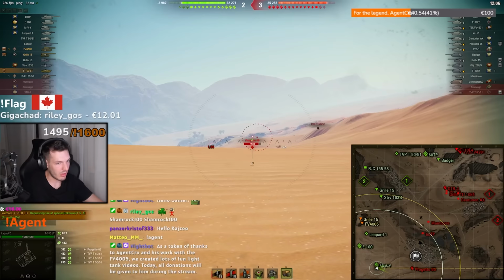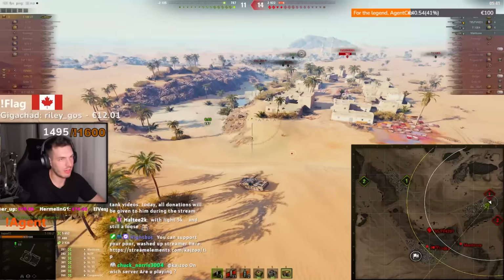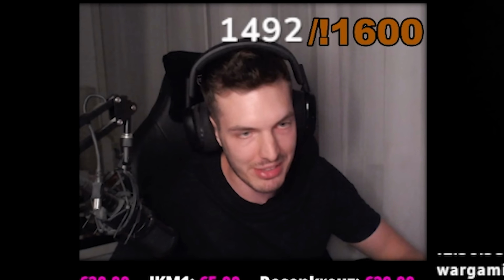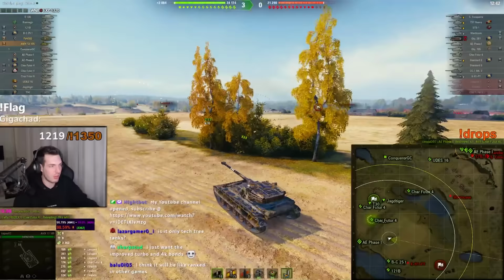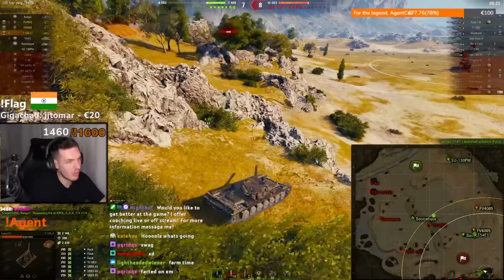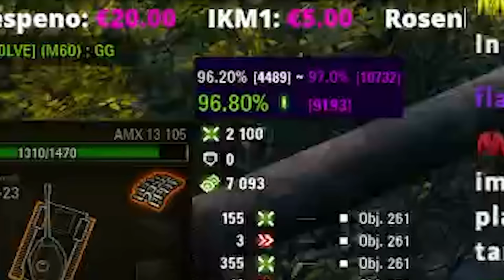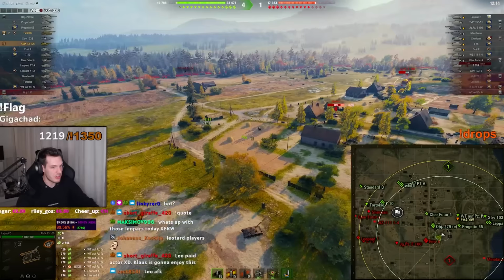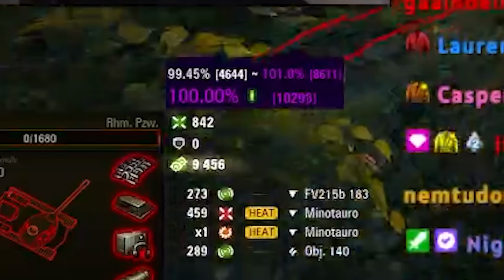So I cheated in World of Tanks…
Install War Planet Online for FREE here ✅ and get a special starter pack! Reach level 10 and get a chance to win a 100$ Amazon e-gift card!

So I broke light tanks again. You will get to see 2x insane carries and games where I end up with 13,000+ spotting damage, and also we try to 100% mark the AMX 13 105 and the RHM Pzw.

Equipment: CVS / Optics / Low Noise Exhaust

Timestamps:
00:00 Intro
00:29 Insane Carry #1
01:12 Sponsorship
02:30 Insane Carry #1
08:48 10,000 combined in 4 mins
10:23 Slander
12:15 13,000 combined
16:00 Insane Carry #2
21:08 Super lucky Malinovka
23:56 100% Mark AMX 13 105
26:10 100% Mark RHM Pzw